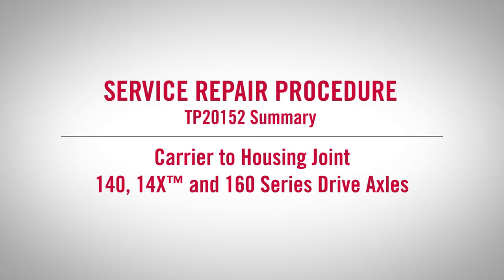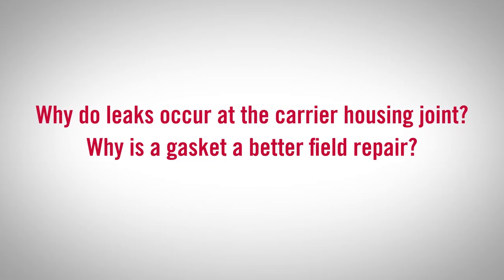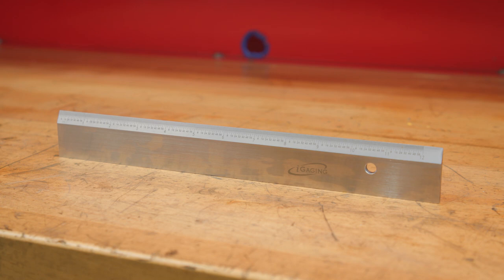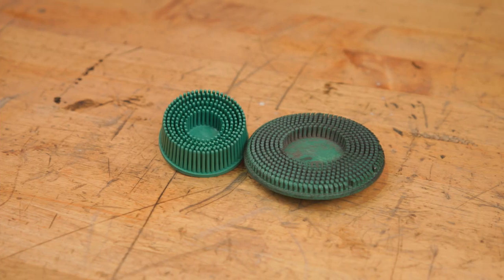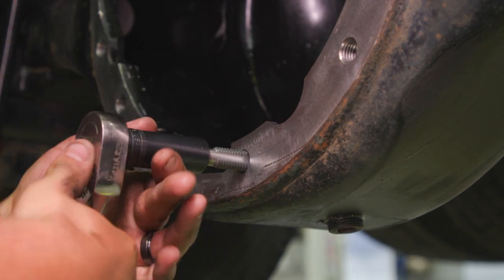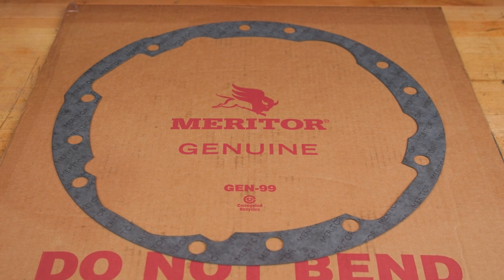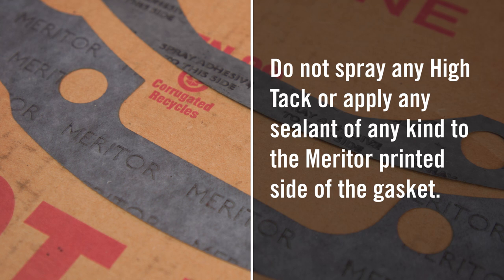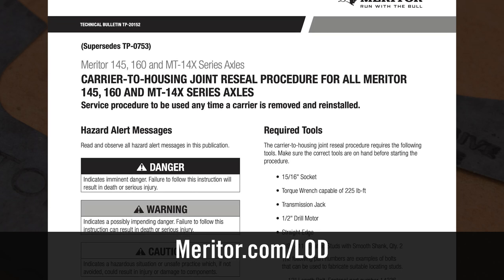Meritor TP20152 Service Repair Procedure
Carrier to Housing Joint
140, 14X™ and 160 Series Drive Axles

Meritor, Inc. is a leading global supplier of axle, brake and suspension solutions for commercial truck, trailer, off-highway, defense, specialty and aftermarket customers.